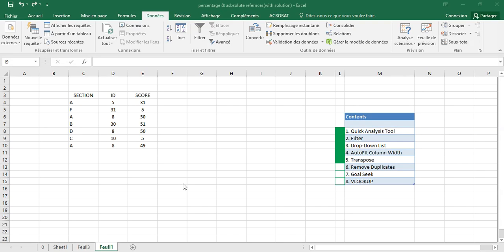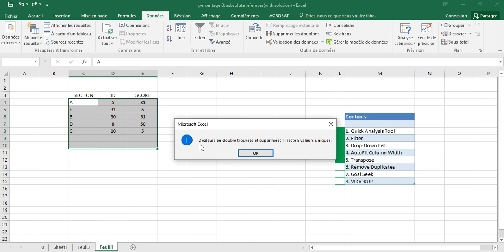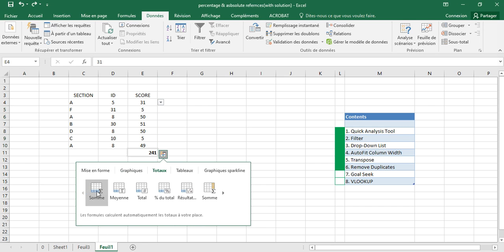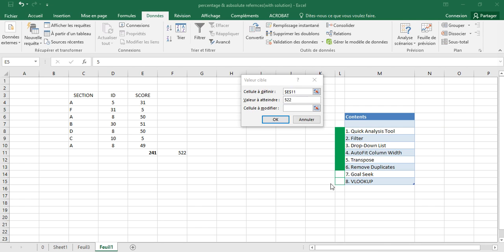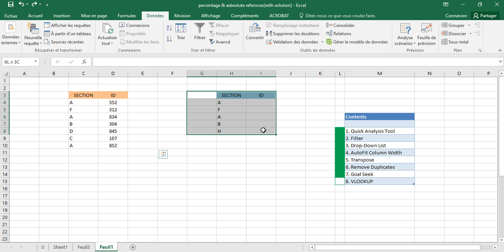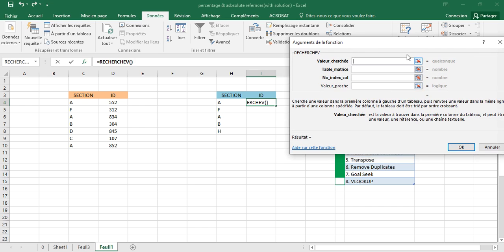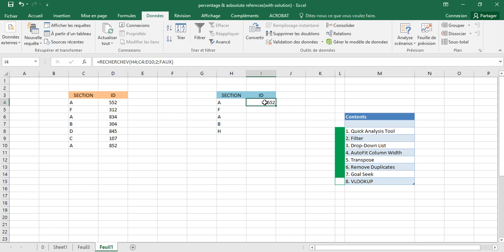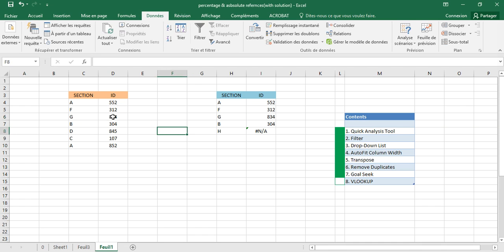TOP 8 Excel 2016 TRICKs 2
Use these tips and tricks to improve your efficiency using Excel. I am sure you will discover some that you have not seen before and others that you have been using incorrectly.
Learn Engineering By Afkir